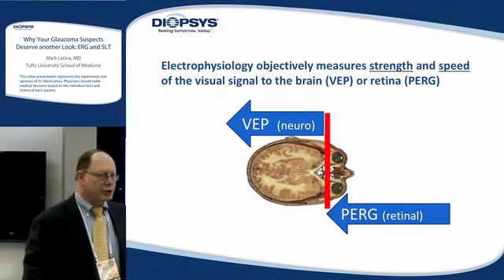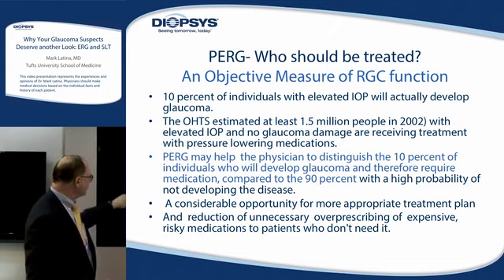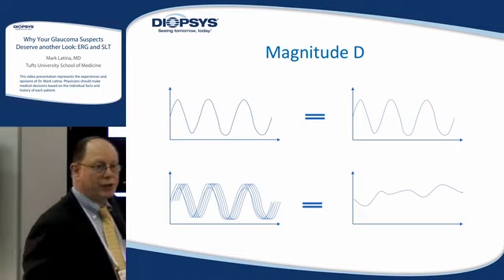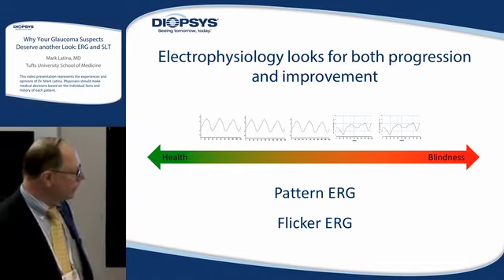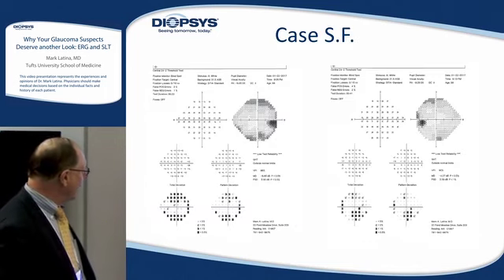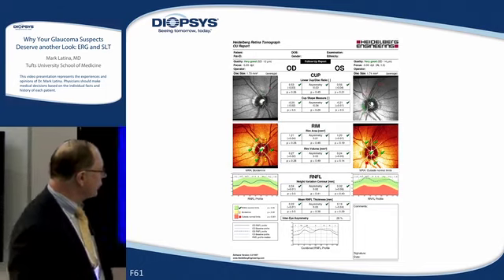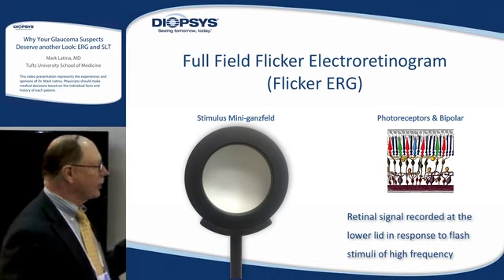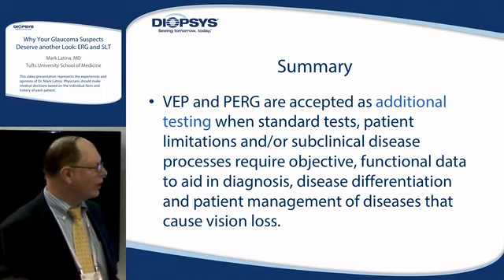SLT 개발자 Dr. Mark Latina의 Diopsys ERG AAP PT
Steady-state Pattern ERG 검사를 이용한 녹내장 진료 관련 2017년 AAO booth talk!